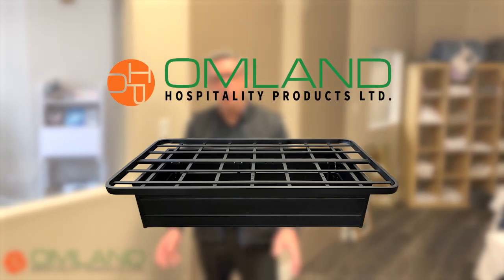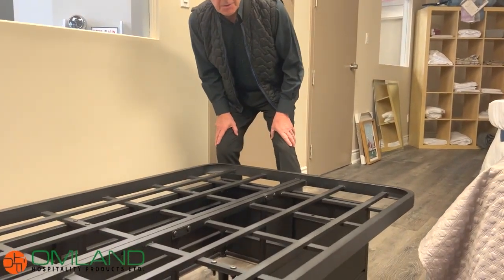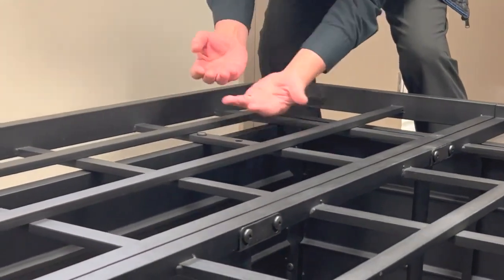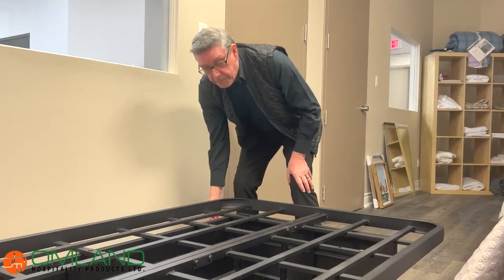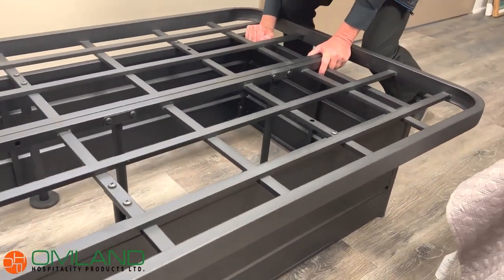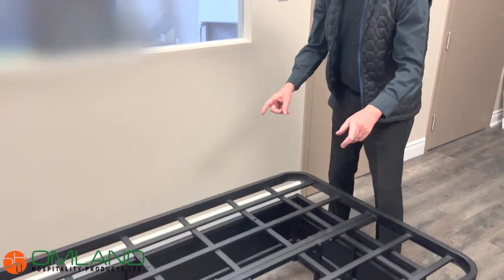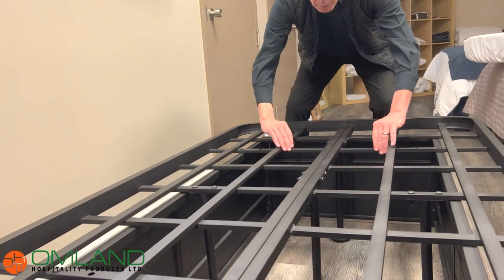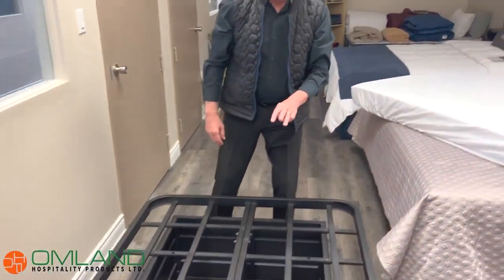MetGuard Metal Bed Base 16" - Metal Furniture Line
In this video, we introduce you to the remarkable MetGuard Metal Bed Base – a game-changer in the world of bedroom furniture. Say goodbye to the hassle of traditional bed frames and box springs, and hello to a cleaner, more stable, and space-saving bed solution.

🛏️ Key Features:

Flush with the Floor: Our 16" MetGuard Bed Bases are designed to sit perfectly flush with the floor, preventing items from sliding underneath your bed and making cleaning a breeze.

Commercial-Grade Steel: Crafted from robust, sustainable steel, these bed bases are built to last. They offer the strength and durability that will keep your bed steady and secure for years to come.

No Need for Box Springs: With the MetGuard Bed Base, you can place your mattress directly on the base, eliminating the need for box springs or foundations. This not only saves you money but also maximizes the usable space in your room.

Sturdy Construction: The overall design ensures that weight is evenly distributed, and the metal glides under the base provide consistent support across the entire bed.

Additional Features: Non-sliding and non-marking corner and leg grips, tubular cross bars for added support, and metal panels to deter bed bug issues. Plus, center support legs offer enhanced stability and comfort.

Multiple Sizes: Available in Twin, Double, Double XL, Queen, and King sizes to suit your specific needs.

Upgrade your bedroom with the MetGuard Metal Bed Base and experience a cleaner, sturdier, and more stylish bed setup.